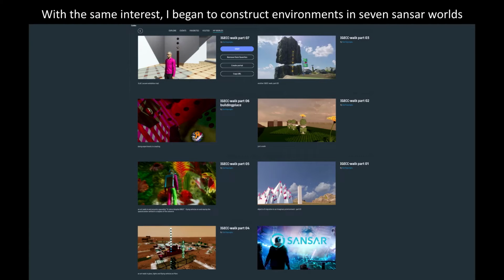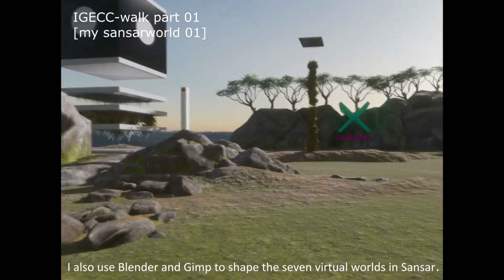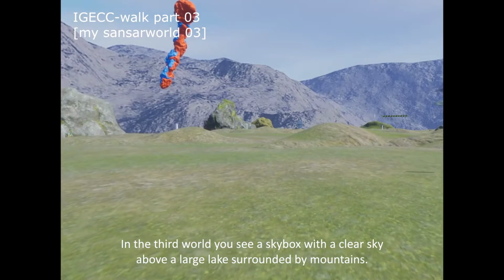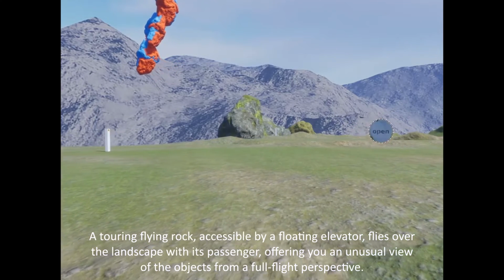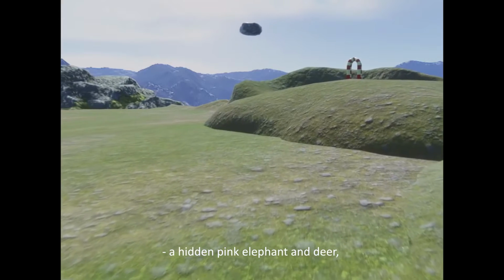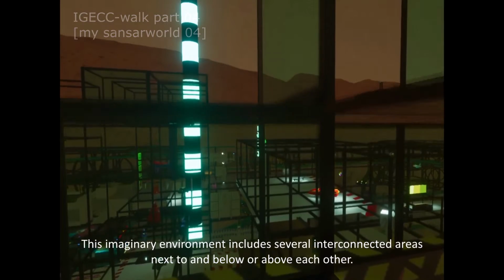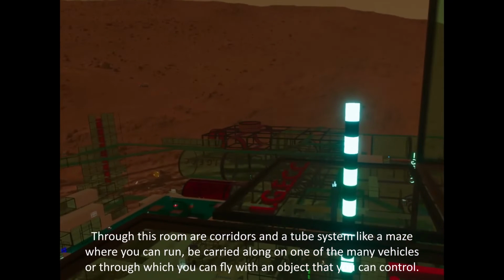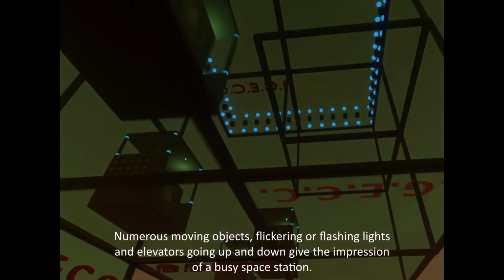into my neighbourhood 02 SANSAR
from: stories in the virtuality (XR) when mankind still lived on earth
text and video created by D.Y.